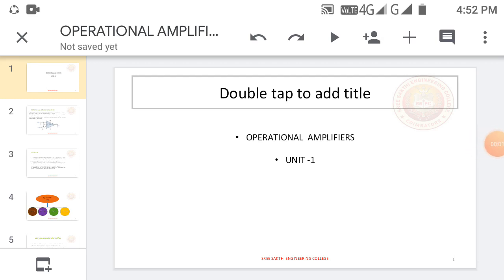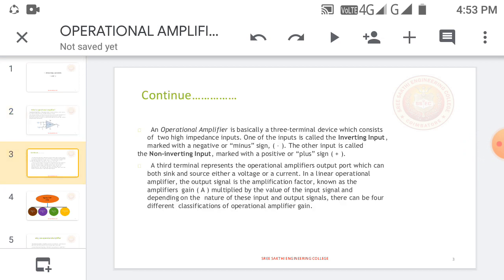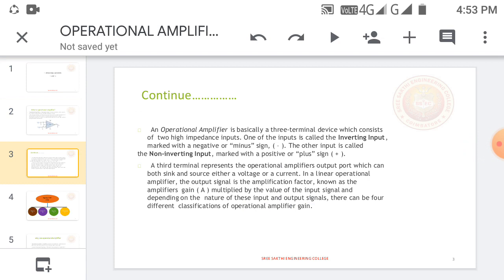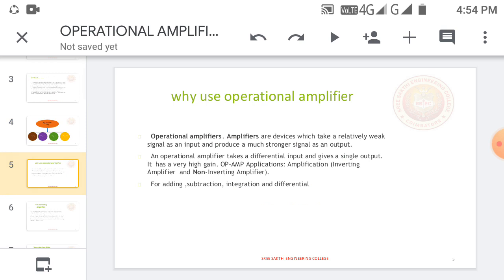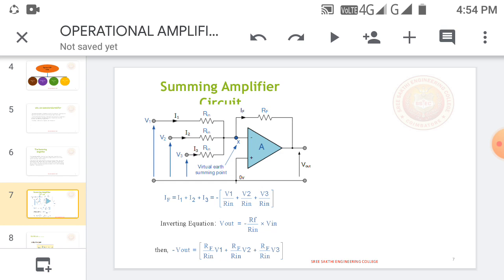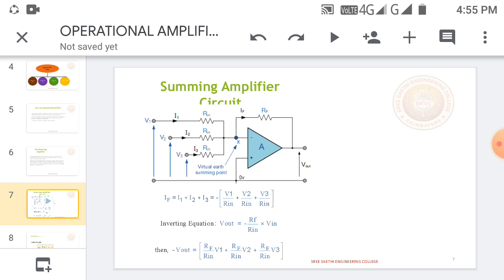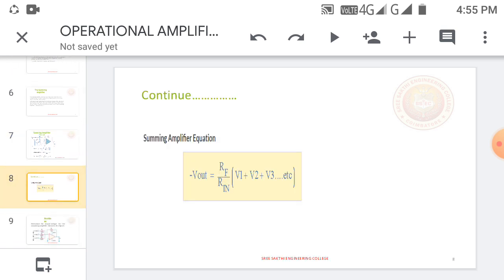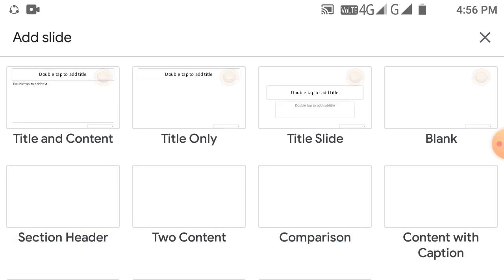unit 1 Operational amp